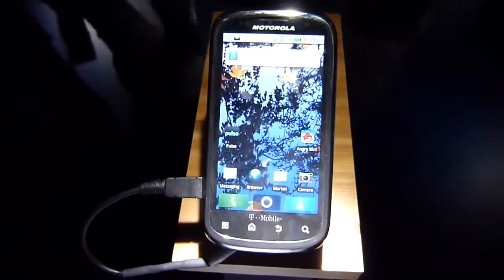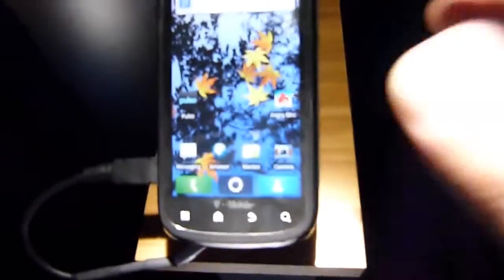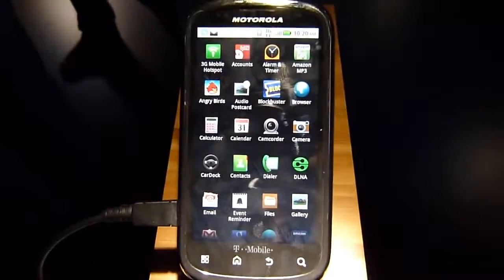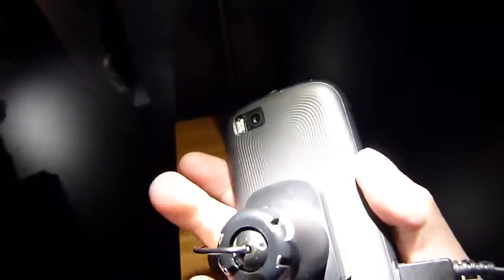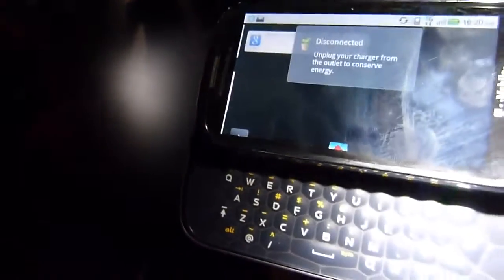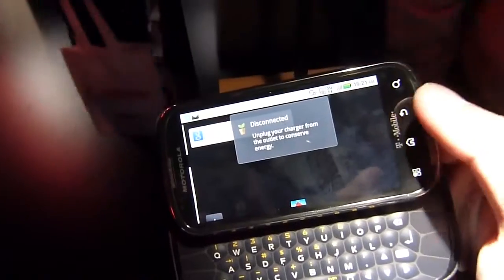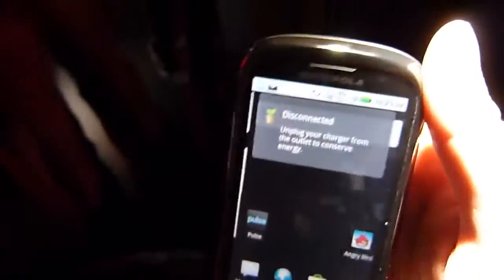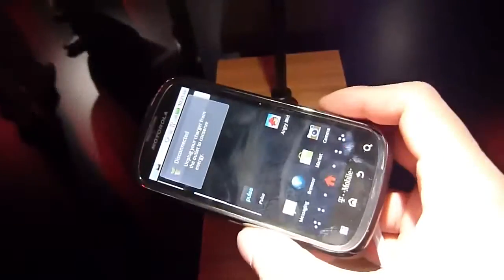Motorola CLIQ 2 Handson